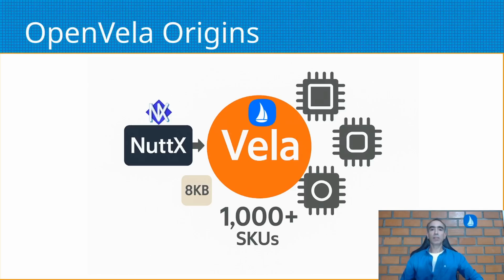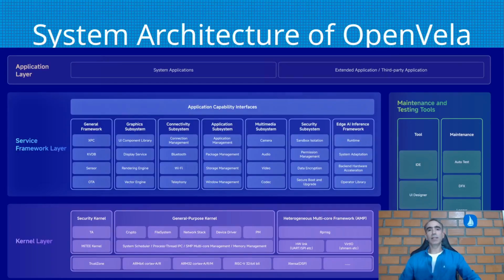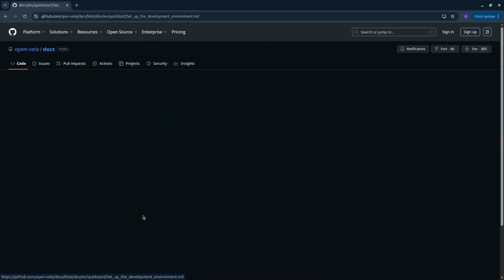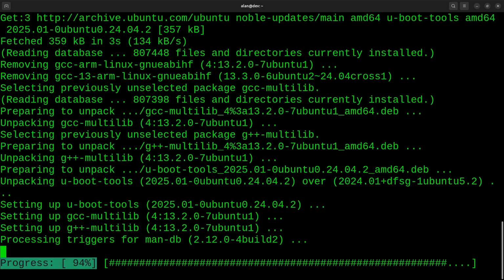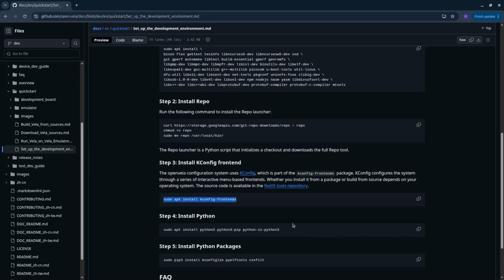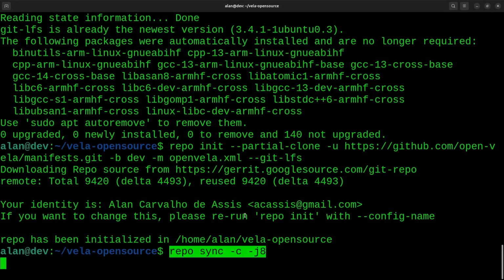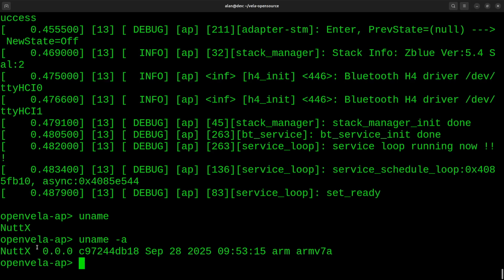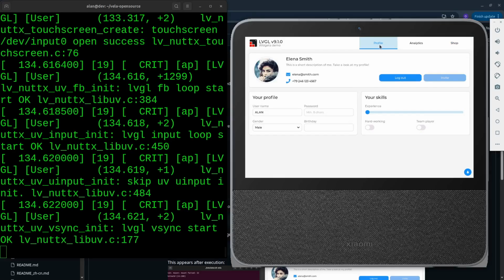Introduction to Openvela - The AIoT Ecosystem from Xiaomi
In this video you will learn what is Openvela (an open-source framework released from Xiaomi based on Vela) and how to test it in its simulator